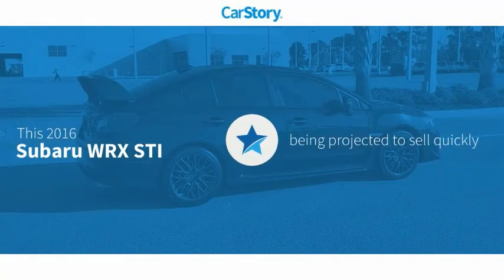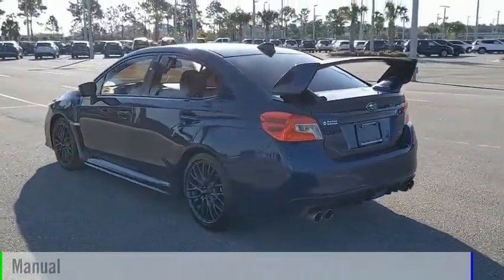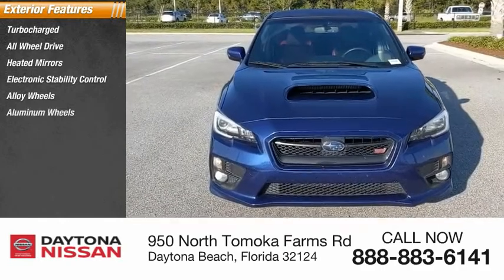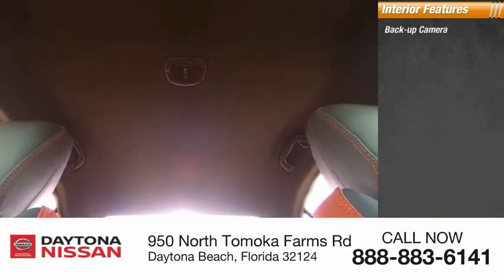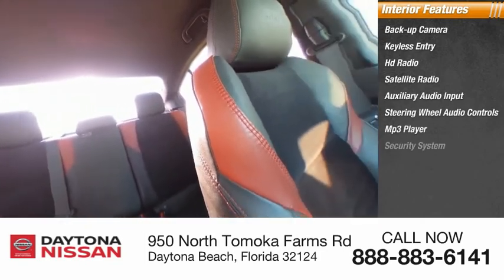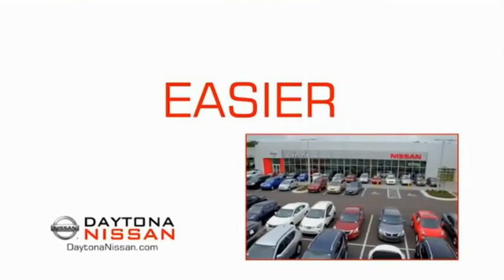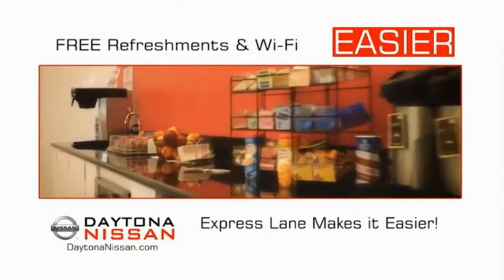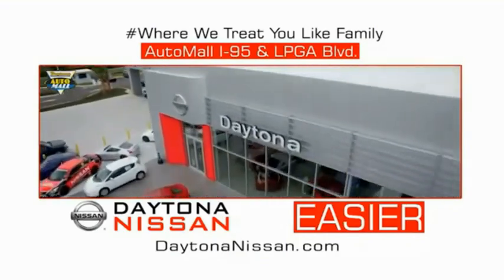2016 Subaru WRX STI Daytona Beach Florida PB9232B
2016 Subaru WRX STI STi

Daytona Nissan
950 North Tomoka Farms Rd.

2016 Subaru WRX STi Clean CARFAX. Recent Arrival!All of our vehicles are ASE Certified inspected so you can buy with confidence. Daytona Nissan at the Daytona International Automall. WE MAKE IT EASIER! Proudly serving Daytona Beach, Palm Coast, Port Orange, Deland, Deltona and beyond, there are numerous reasons to choose Daytona Nissan: professional and courteous sales staff, Nissan Certified technicians, and financial experts all with the single focus of addressing each of your needs with the utmost respect, care and attention to detail. If you're looking for a new vehicle, we have a great selection of brand new Nissan models including Altima, Rogue, Titan and many more. If you need a pre-owned vehicle, there are plenty of used and certified pre-owned Nissan models, as well as models from other makes like Honda, Ford, Mazda and more. Pricing includes $1,500 Trade Assist and $1,500 Finance Assist. *Pricing may not include Reconditioning Costs. *Financing must be provided by a lender using this dealership's assistance to receive the $1,500 Finance Assist Credit. See Dealer for complete details. **Customer must trade-in a vehicle to receive $1,500 Trade Assist Credit. Trade Assist credit is provided by this dealership and not all trades qualify for savings. See Dealer for complete details. Call Fred Smith at for more information.Awards:* ALG Residual Value Awards * 2016 KBB.com Best Resale Value Awards * 2016 KBB.com Brand Image Awards